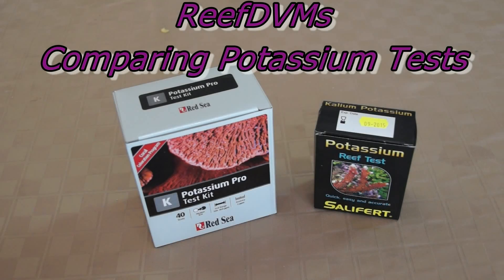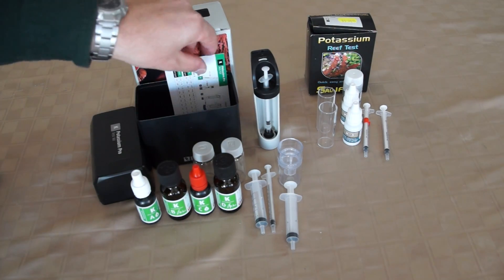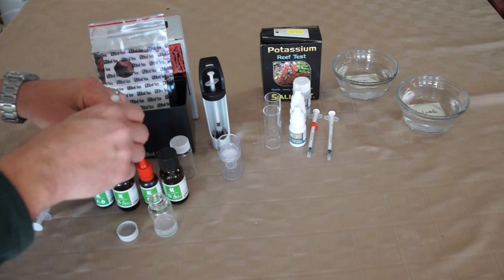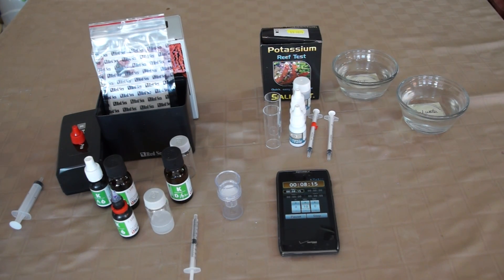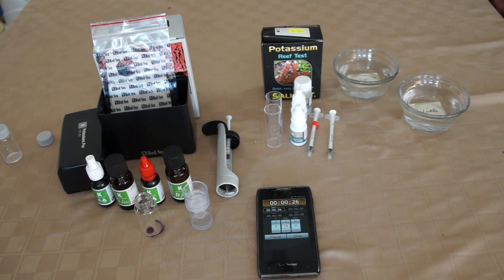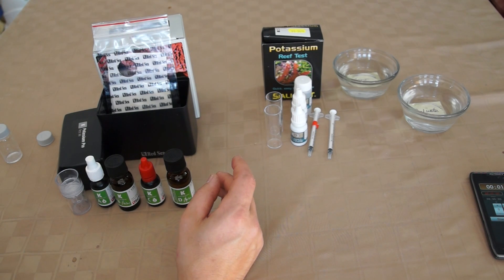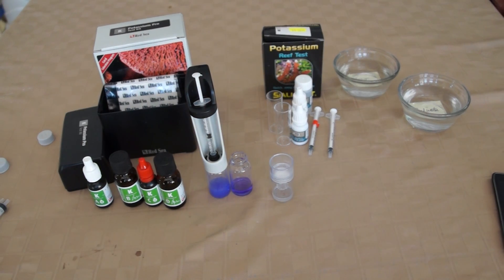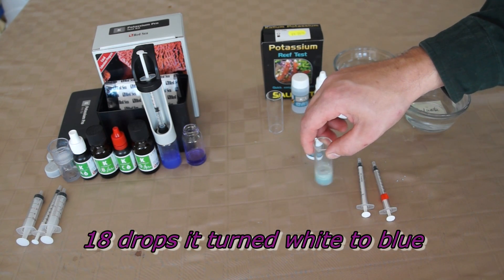Potassium Tests for your Aquarium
We are reviewing two tests that are very popular in our area and we why recommend the one over the other.  Potassium tests are used a lot in aquariums especially with reefers and junkies that love the zeovit type systems or ultra low nutrient systems.